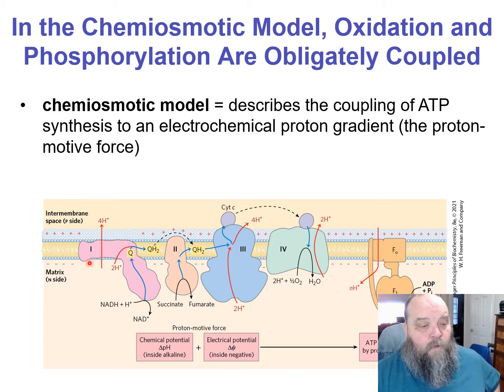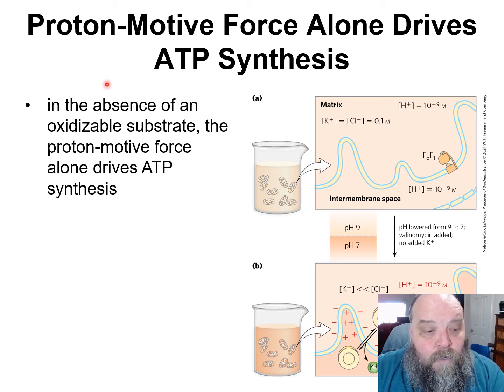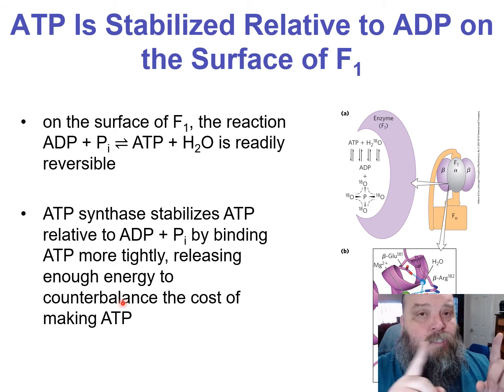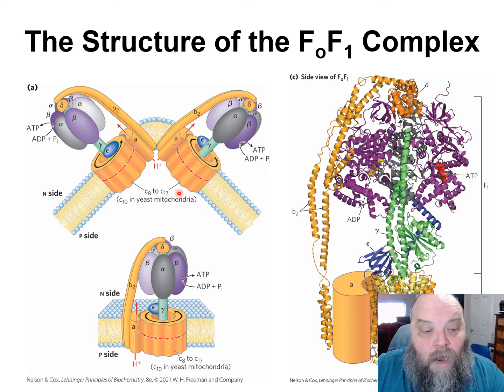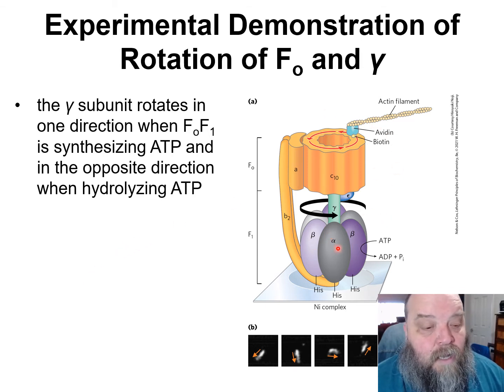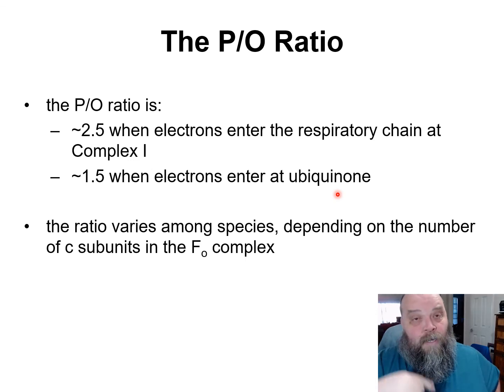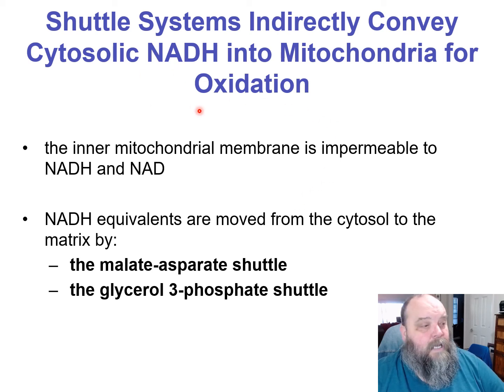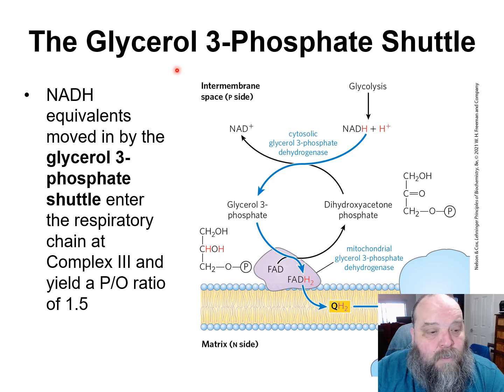Biochem Lecture Ch 19 2